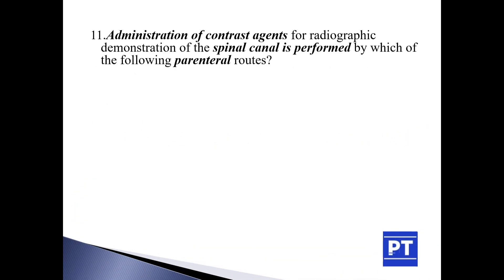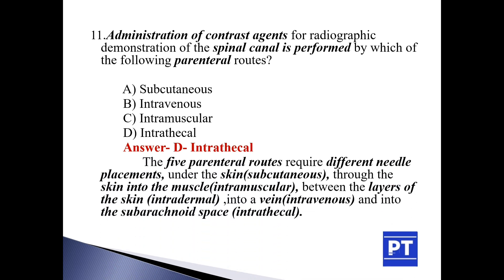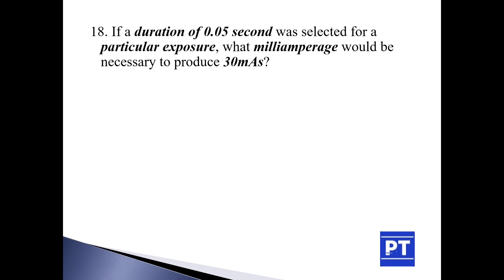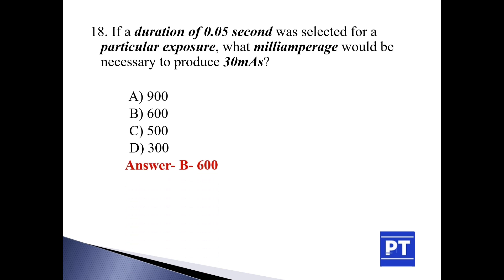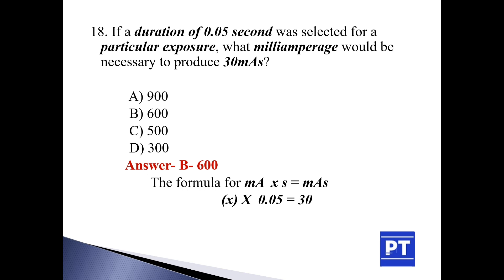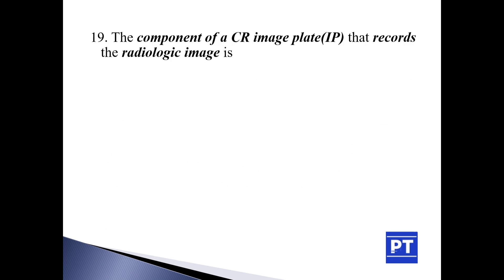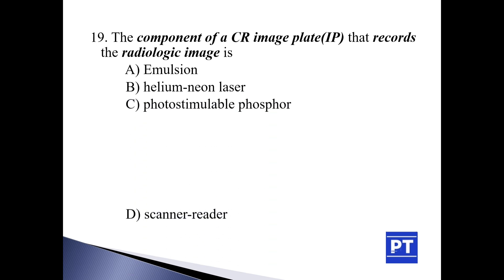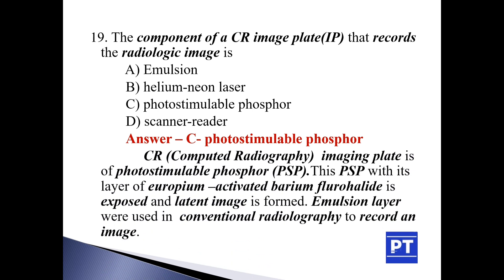Part 2#Radiography Exam Tips# PT Rad Academics # Parvathy Thejus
Helpful for all Radiography professionals and students persuing diploma, degree n postgraduate program..study with me n make your dream true❤